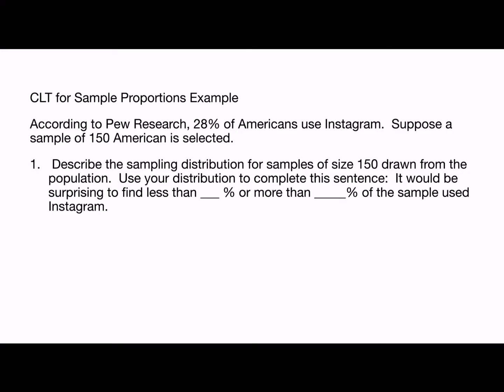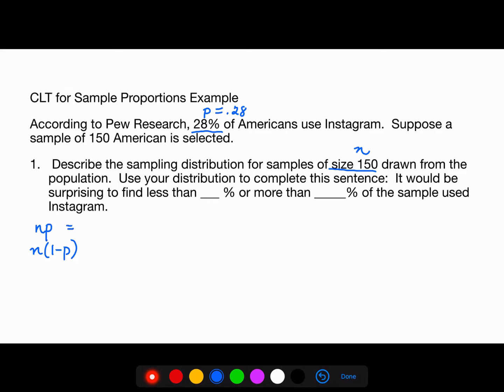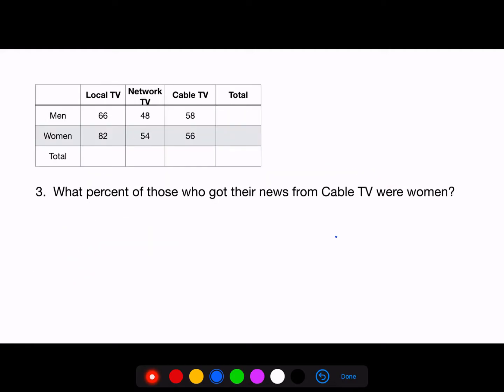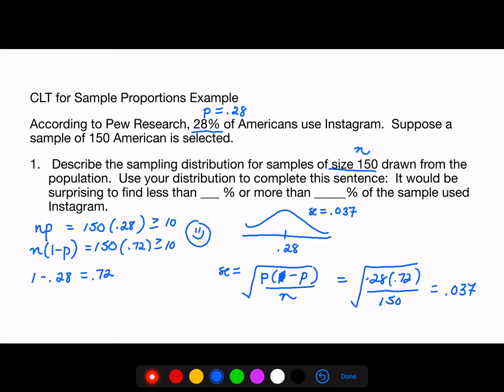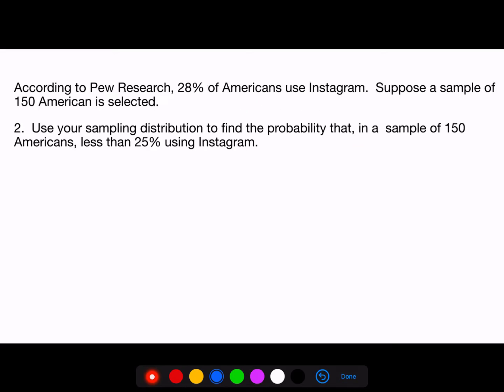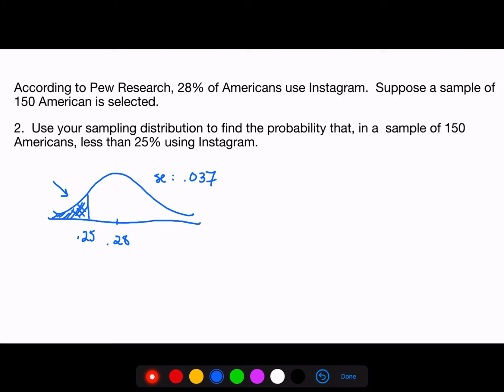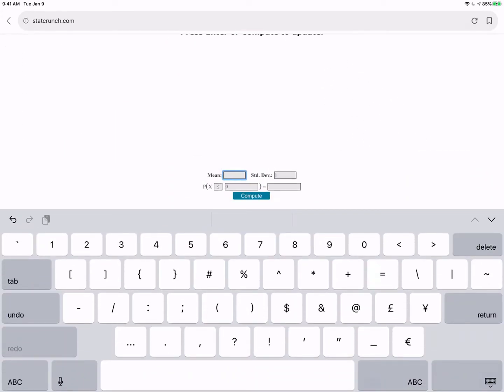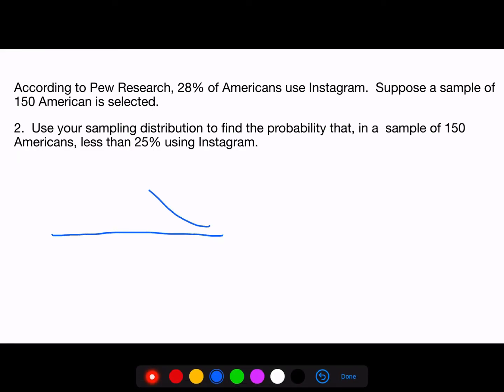CLT for Sample Proportions